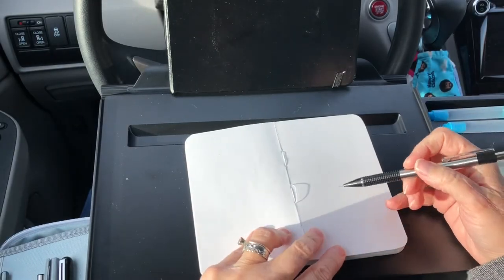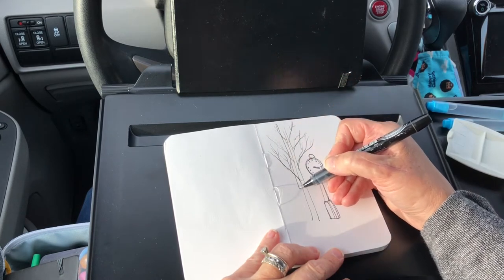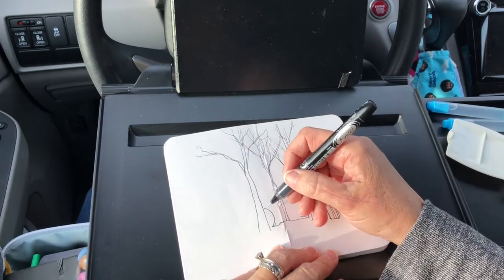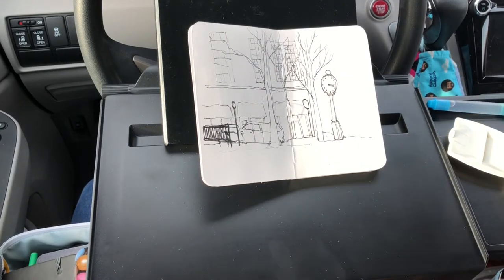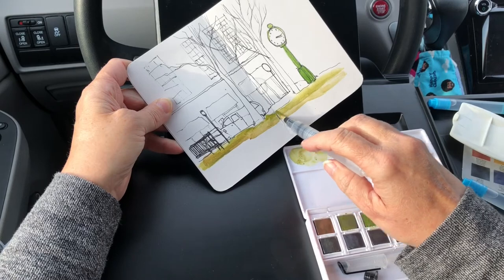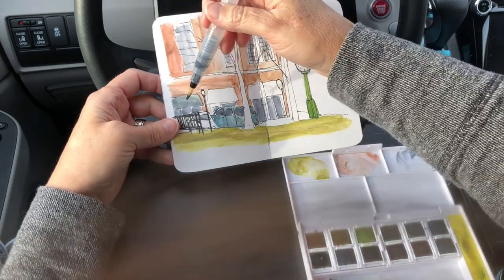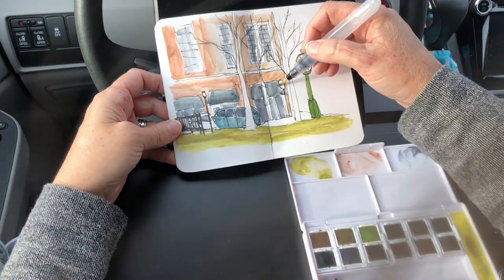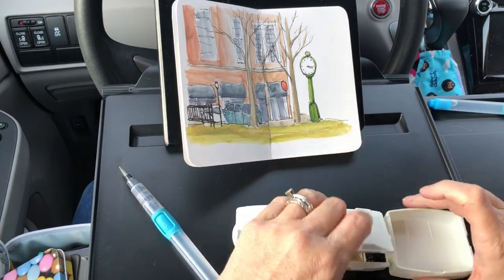Urban Sketching in my car [REAL TIME]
This video is played in real time. I am trying my new car studio set up for Urban Sketching. I am using a steering wheel laptop desk, and testing out Derwent new graphite paint palette and my portable painter micro palette.

I have never shot a video in my car before and lets just say you will see some wild hair action.